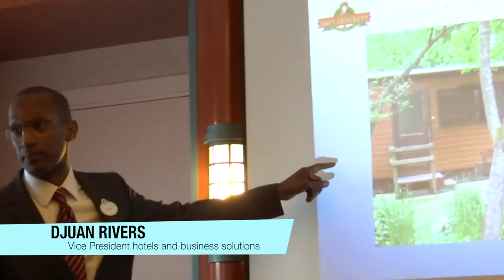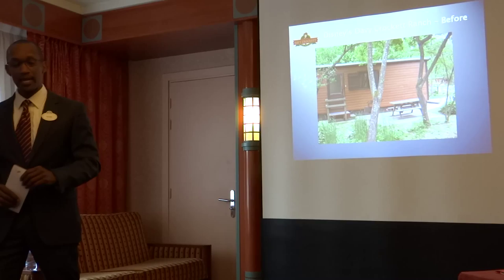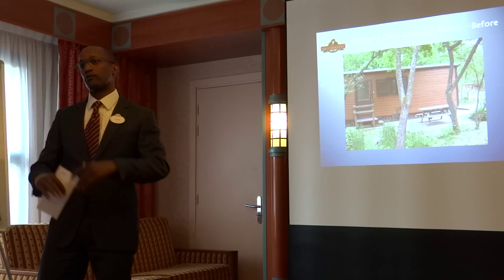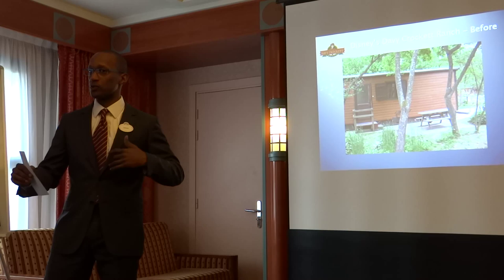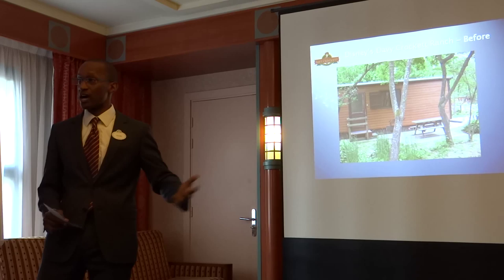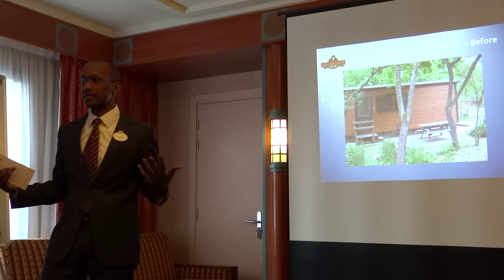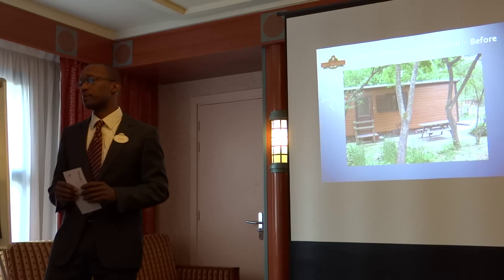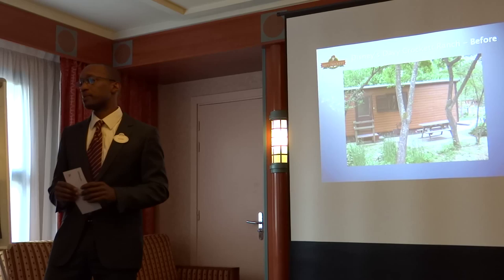Disneyland Paris What's new at the Davy Crocket Ranch